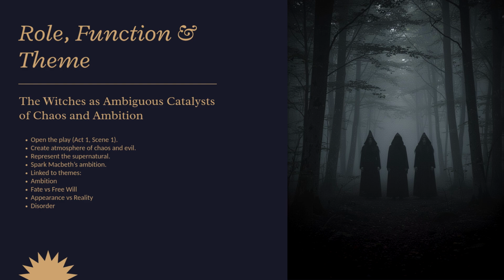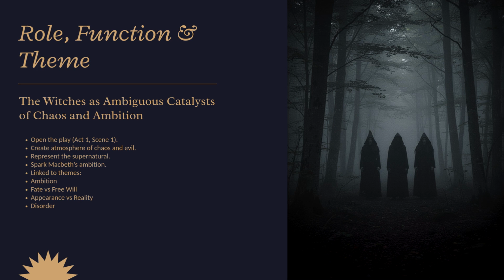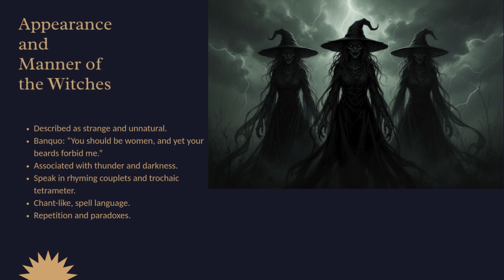The Witches in Macbeth Explained | Grade 9 Analysis, Themes & Prophecies (GCSE English)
Everything you need to know about the Witches in Macbeth for GCSE English Literature. In this full lesson, we analyse their role in the play, key themes (ambition, fate vs free will, appearance vs reality), all major prophecies, their relationship with Hecate, and how Shakespeare presents them through language and structure.

Includes Grade 8/9 analysis, key quotations, and exam techniques to help you write high-level essays.

Perfect for AQA, Edexcel and WJEC GCSE students preparing for exams.